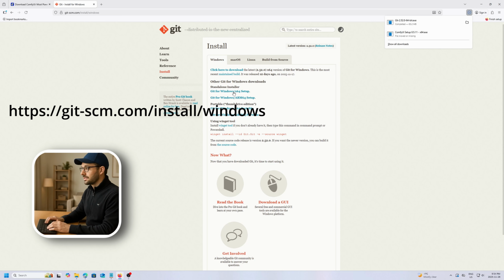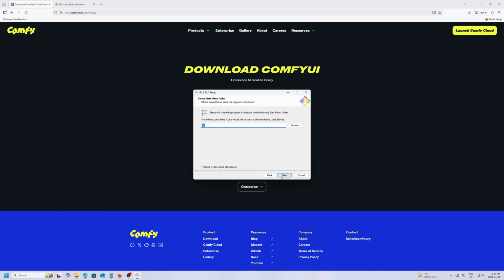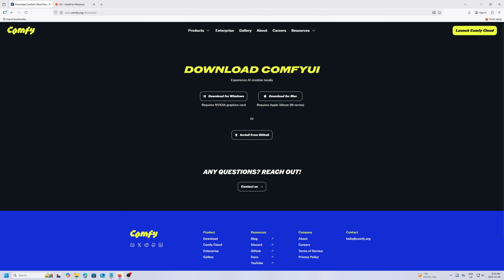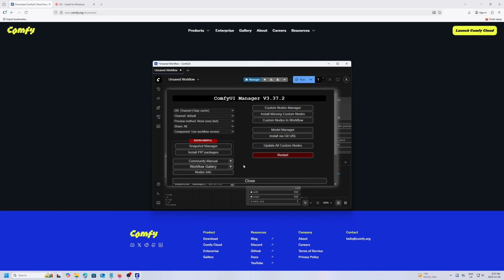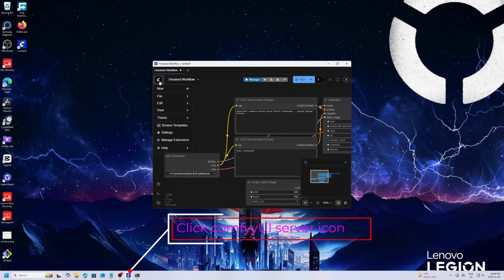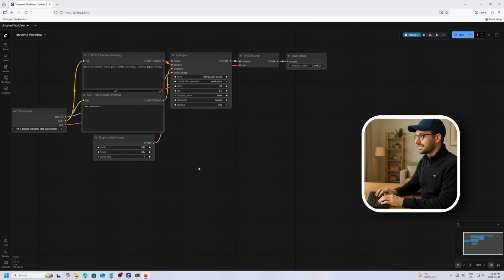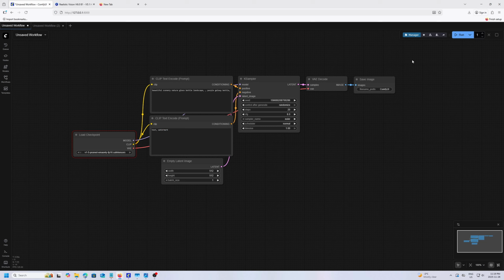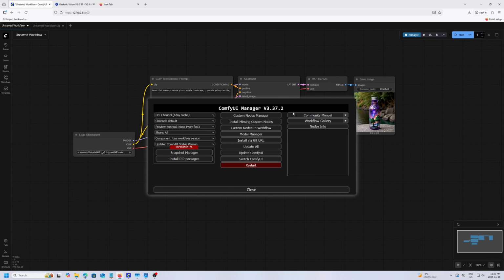How to Install ComfyUI the Right Way (Step-by-Step)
Master the most powerful Stable Diffusion interface. In this video, I’ll show you exactly how to install ComfyUI from scratch. Whether you're moving over from Automatic1111 or you're brand new to AI art, this step-by-step guide covers everything from Python setup to running your first workflow.

This is an AI-enhanced tutorial.

What you’ll learn:
How to install Git and Python (The right versions!)
Downloading and configuring the ComfyUI or manual build
Installing ComfyUI Manager (A must-have!)
How to add your existing checkpoints/models to save space

Links Mentioned:
ComfyUI installtion Option 1]:

Timestamps:
0:00 Intro
0:24 Downloading git for windows & ComfyUI
0:43 Initial git and comfyUI
1:49 Installing ComfyUI Manager
2:14 Host IP address and port #
2:30 Run first workflow
2:41 Doiwnload missing checkpoint to resolve error
3:36 Quick guide for comfyUI manager